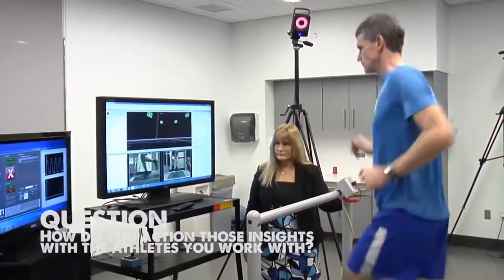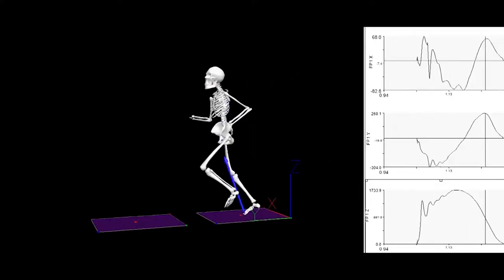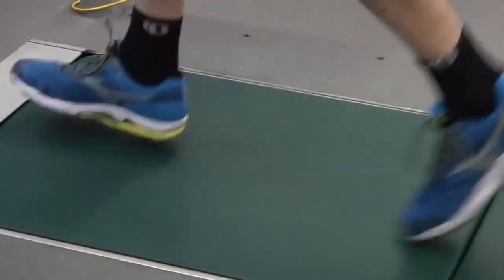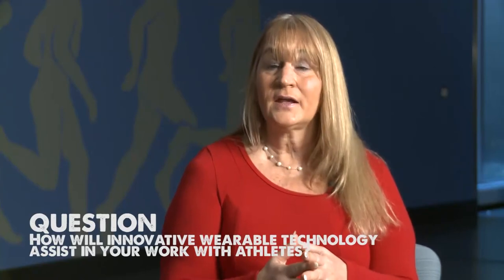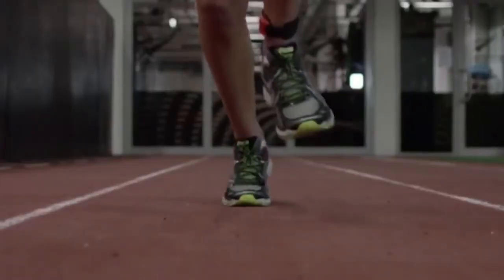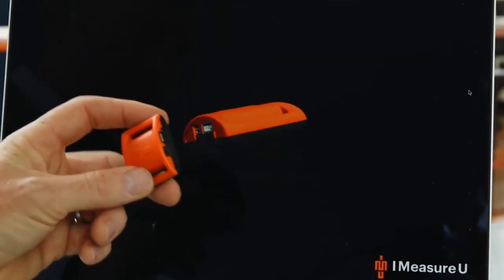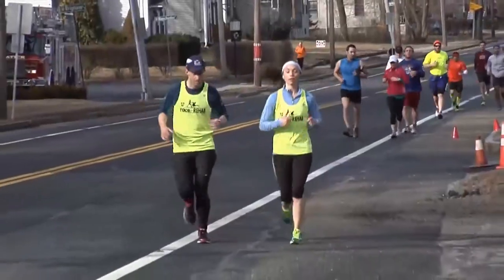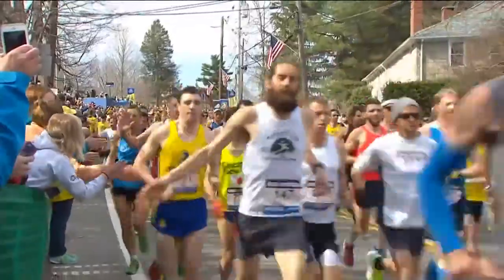BIOMECHANICS IN THE WILD: Professor Irene Davis, Harvard Medical School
Professor Irene Davis, PhD, PT, FAPTA, FACSM, FASB is a world renowned biomechanics researcher and the Director of the Spaulding National Running Center, Department of Physical Medicine & Rehabilitation, Harvard Medical School. Davis has given nearly 300 lectures both nationally and internationally and authored over 100 publications on the topic of lower extremity mechanics during running. She has been featured on ABC World News Tonight, Good Morning America, Discovery, the New York Times, the Wall Street Journal, Parade and Time Magazine.